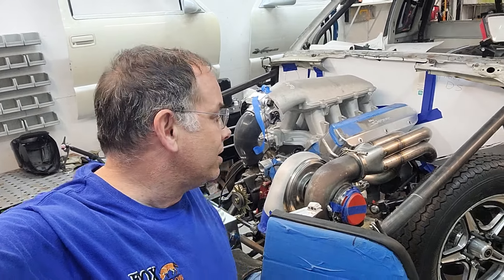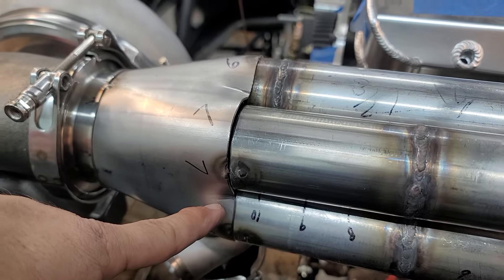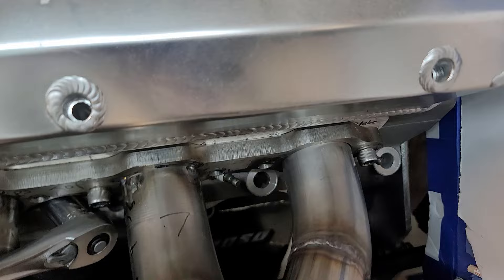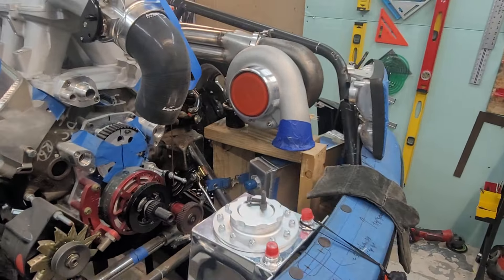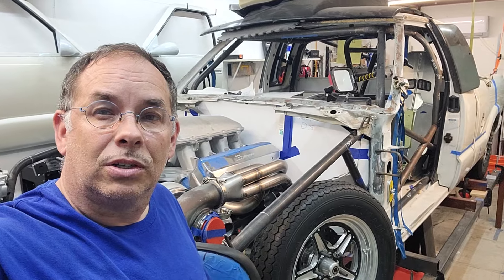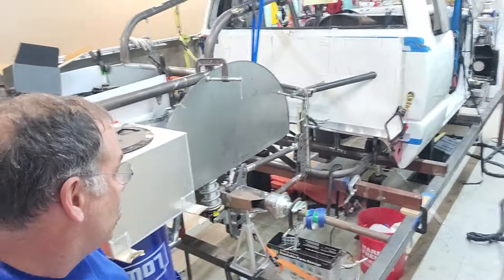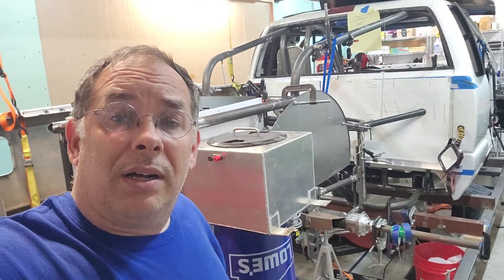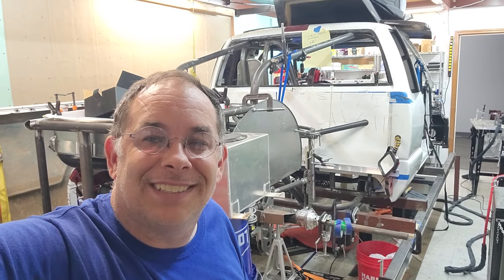Twin Turbo Header Our Chevy S10 With a Ford 351W Engine Small Tire Drag Truck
We made some more progress on the truck today.

We had started this header previously, but thought we might try to relocate the turbo from the front to the back of the engine bay. We spent a bunch of time looking at options but decided that it just complicated way too many things. So back to the front they went.

We are using standard bearing turbos, to keep costs down, about $700 per turbo compared to $3000+ each, and they have to have the shaft horizontal or the oil won't drain out of them properly. So we can't tilt them like you can with a ball bearing turbo or a greaseable turbo. So we are limited to where they can be. We also would like them as high as possible, so the oil can drain back to the oil pan, above the oil level, because this eliminates the need for a scavenge pump for the turbos.

We were trying to move weight further back in the truck for better weight transfer and more weight on the rear tires. We will be doing a lot of small tire, low or no prep events. But we did manage to move a bunch of other stuff to the rear of the truck. So check it out.